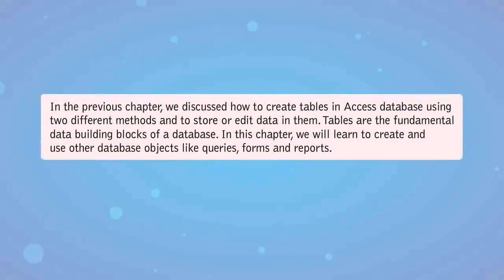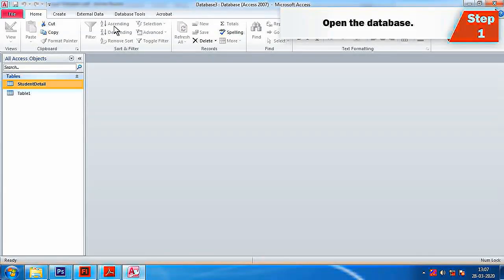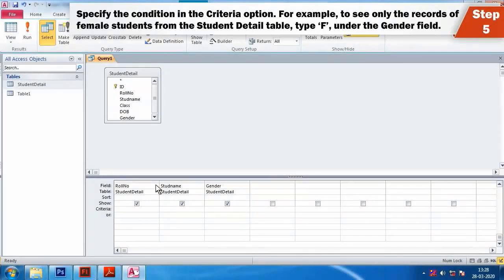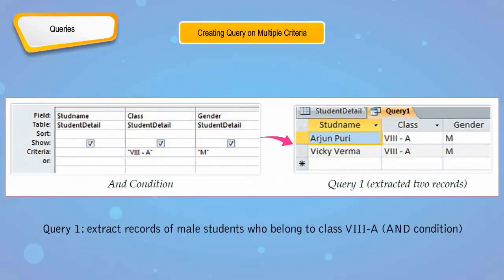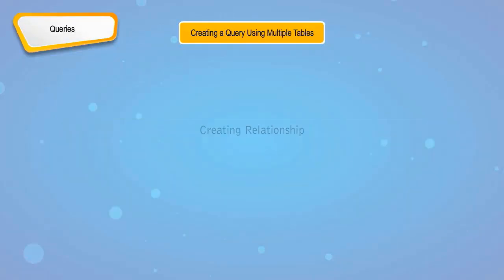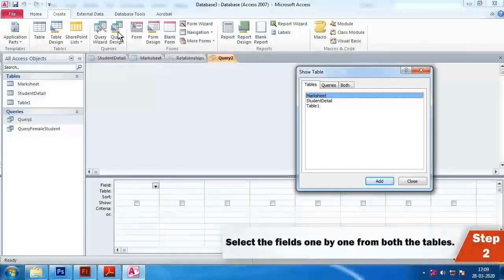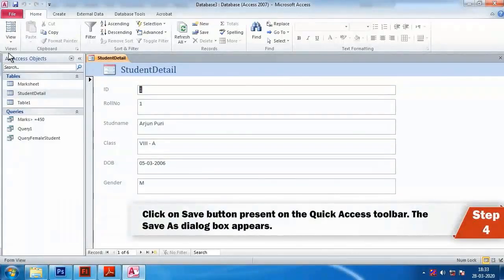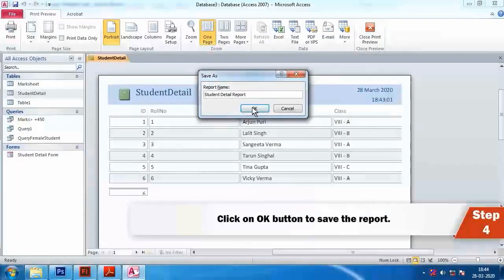Click to Learn Class 8 Chapter 4 More About Access 2010